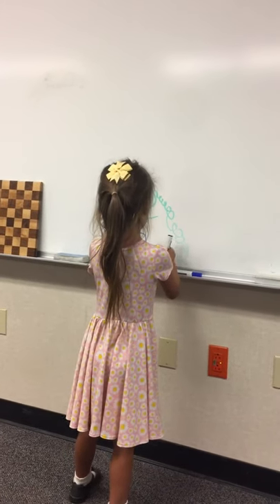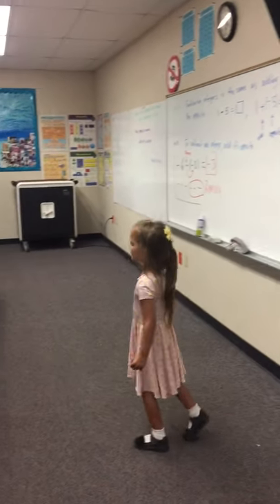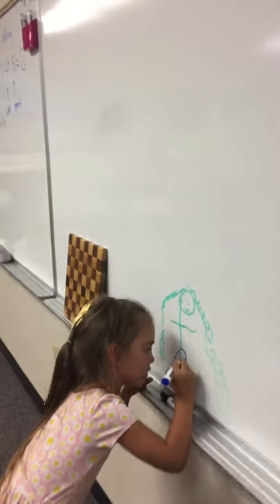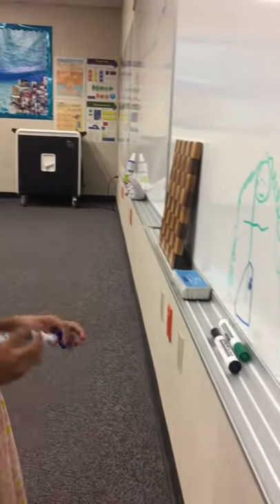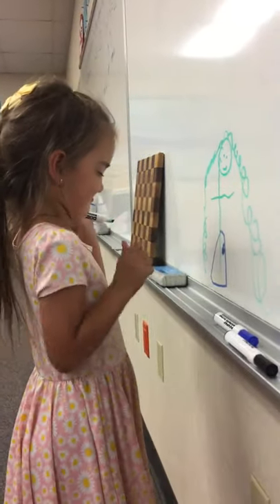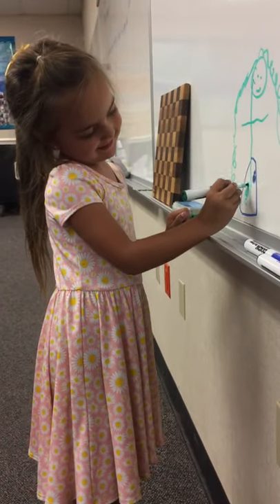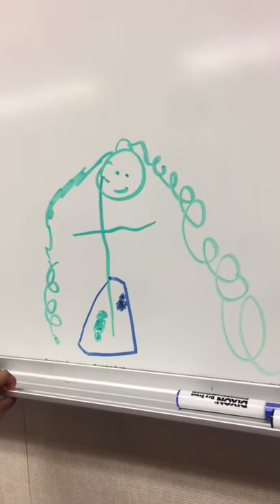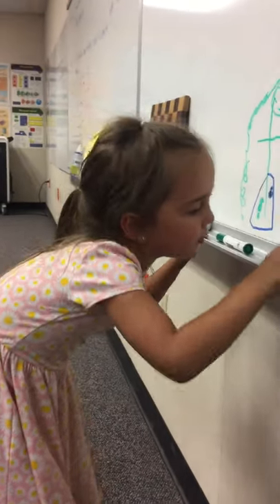Teaching Art Class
4 year old teaching art to 9th graders.